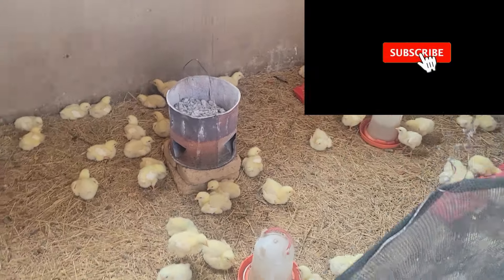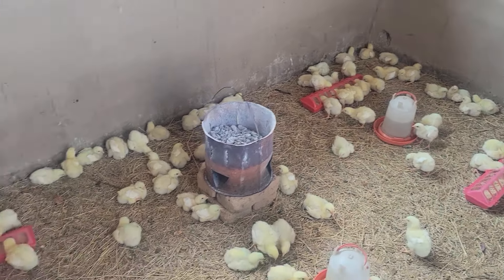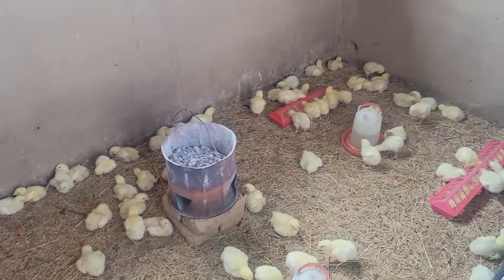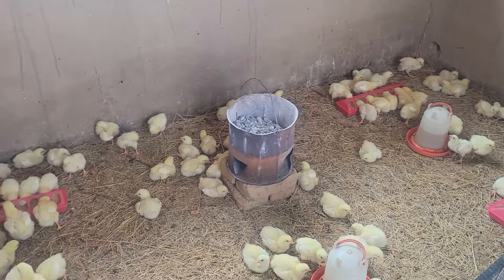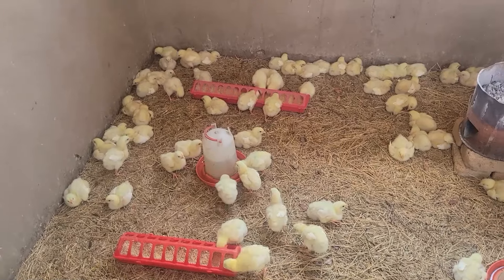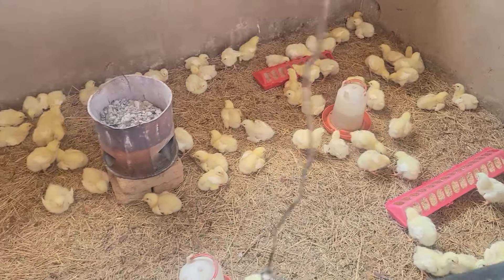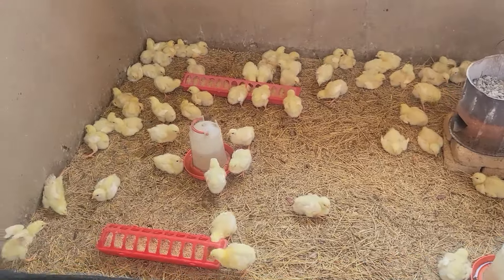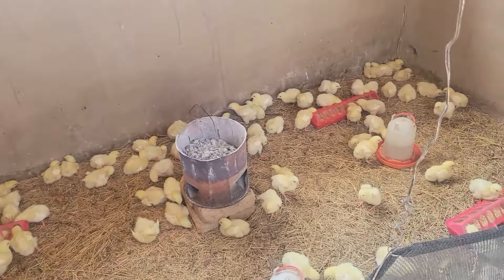Marketing Ideas for selling Broiler Chickens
Hey guys, welcome back to the channel! Today, we're diving into five creative marketing ideas that'll take your broiler chicken business to the next level!

First up, leverage the power of social media by creating engaging content that showcases your farm's story and the quality of your products. Use Instagram and TikTok to share behind-the-scenes footage and customer testimonials.

Next, consider collaborating with local chefs or food influencers to create mouthwatering recipes that highlight the versatility of broiler chicken. Third, host farm-to-table events or virtual tours to build a direct connection with consumers and educate them about your sustainable practices.

Fourth, don't underestimate the power of loyalty programs. Offer discounts or exclusive deals for repeat customers to keep them coming back. Finally, embrace the trend of eco-friendly packaging and clearly communicate your commitment to sustainability, which resonates with today's conscientious consumers.